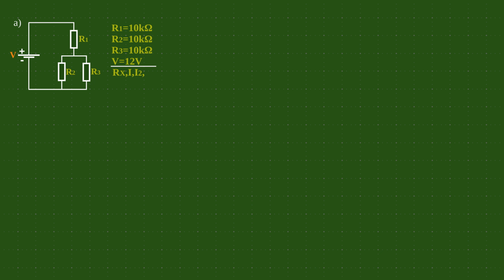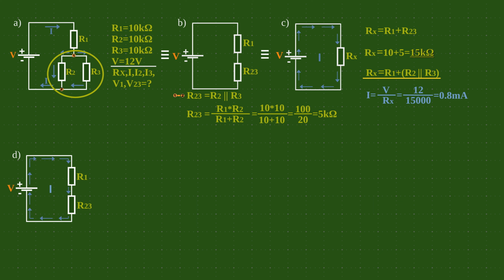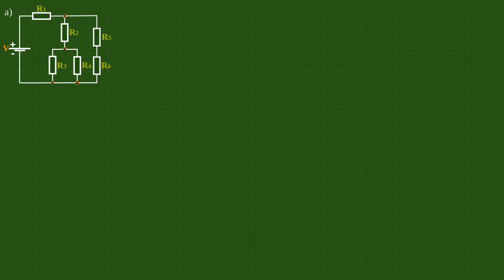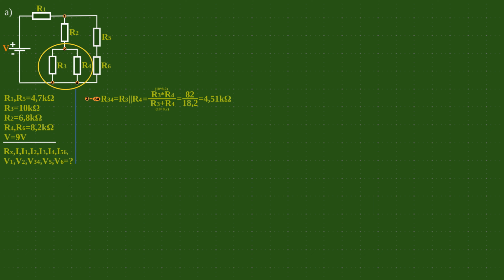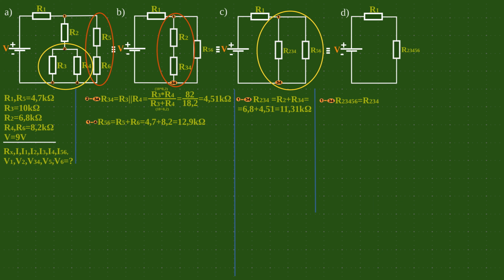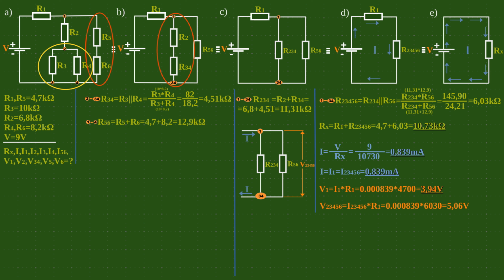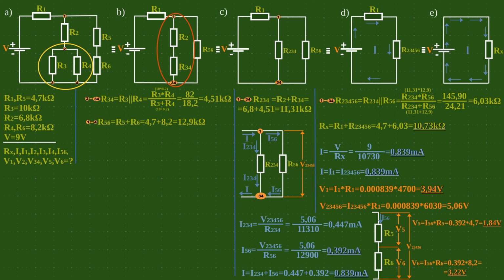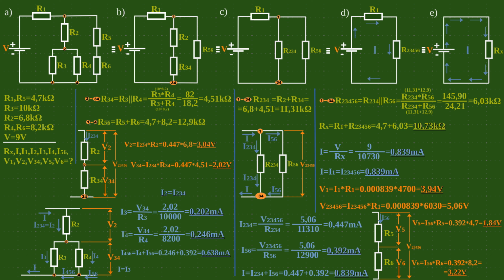Equivalent resistance of complex electric circuits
This video contains two examples of solving a combination of series and parallel circuit. Special emphasis is placed on recognizing the series and parallel circuit because without it we will always go the wrong way.
We will first do a very simple school example. Then we will simplify a rather difficult example and calculate all the parameters and also analyze it.
The goal is to first determine the total resistance of the circuit. During the calculation of the total resistance, the diagram will become simpler.
How to recognize parallel and series circuits? How to calculate voltages and currents in a combination of series and parallel circuits? How to draw replacement circuit diagrams? Where to be careful? Look for the answers in the video...

0:00 First example
0:34 Parallel connection recognition
1:12 Total resistance - Series circuit recognition
1:23 Calculation of currents and voltages in a combinations of series and parallel circuits
3:03 Second example
3:25 Calculation of total resistance in a combinations of series and parallel circuits
5:45 Calculation of all currents and voltages in a combined circuits
8:23 The difference between the currents in the nodes